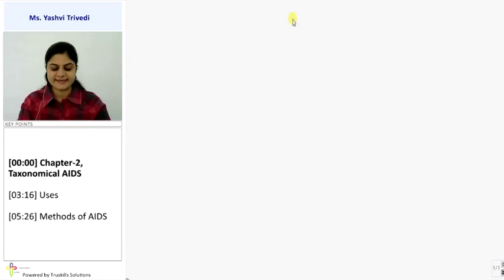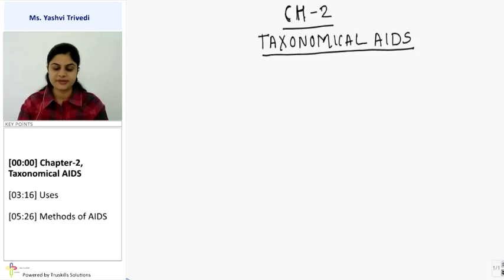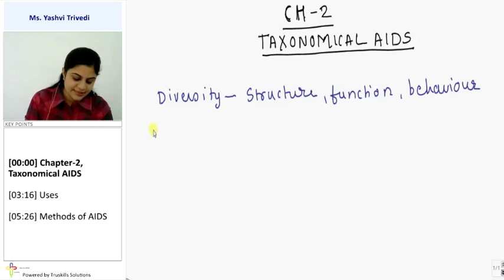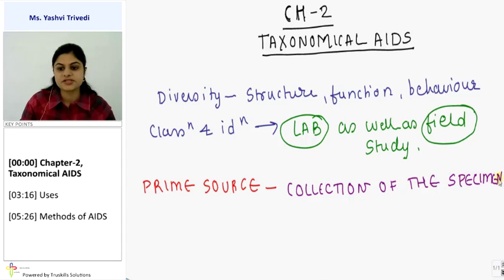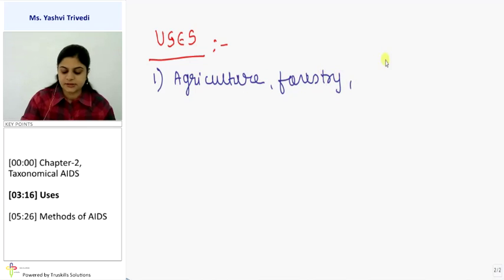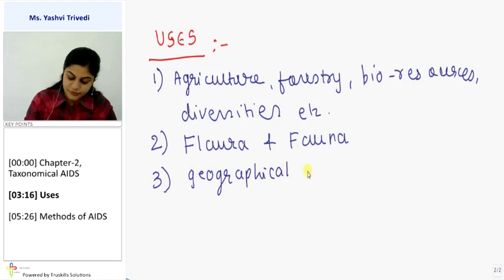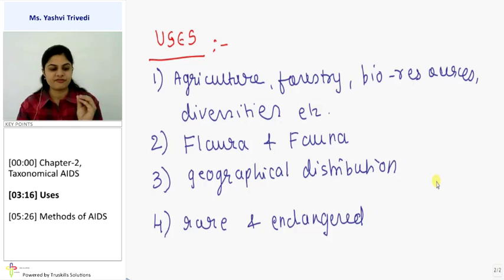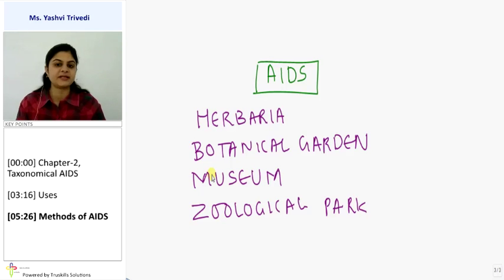Taxonomical Aids - 11th Biology Semester - 1 By Yashvi Trivedi (GSEB)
GSEB 11 Biology Sem 1 Eng.Med, Chapter -Taxonomical Aids, Topic - Taxonomical Aids